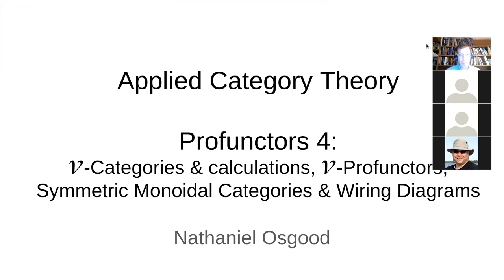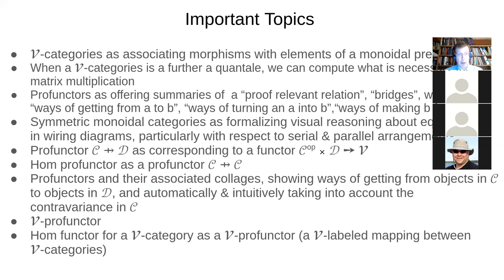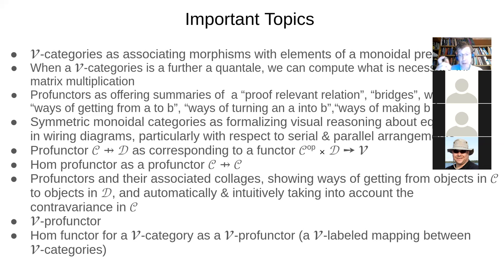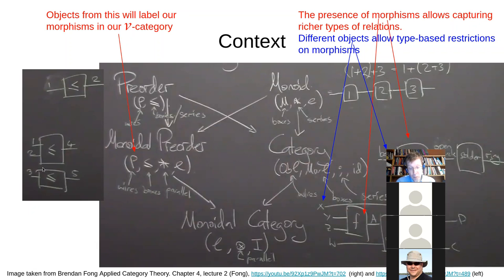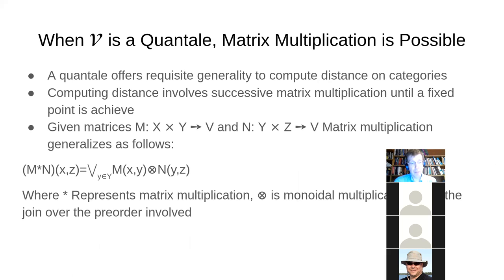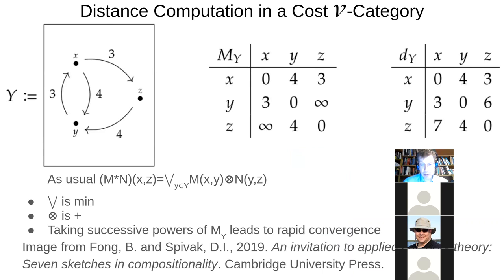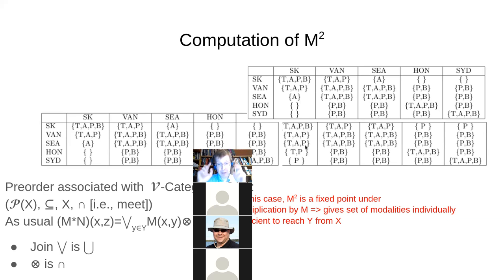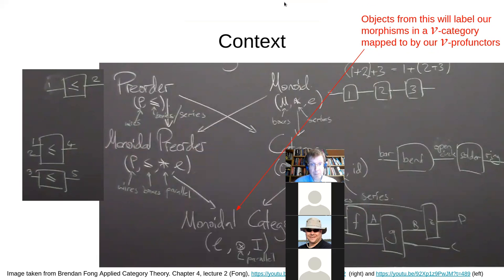Session 20 CMPT898 -- Profunctors 4: 𝓥-Categories, diagrams, distance, reachability&modality calcs.